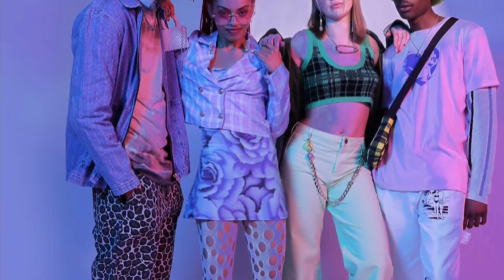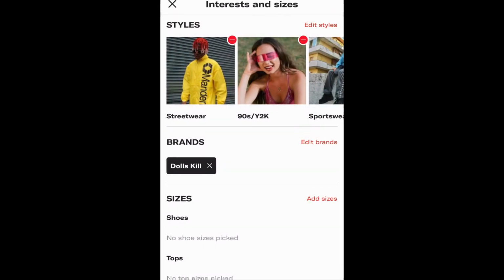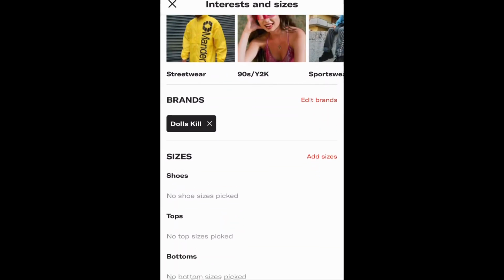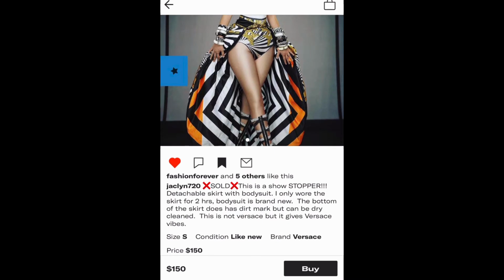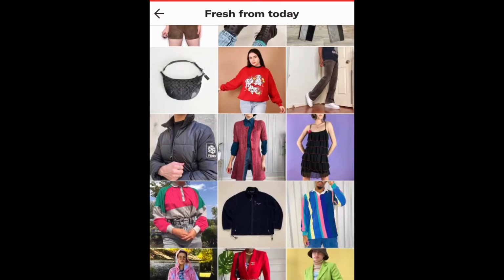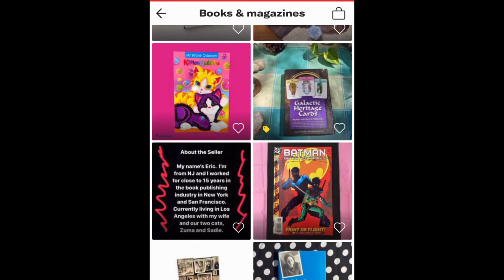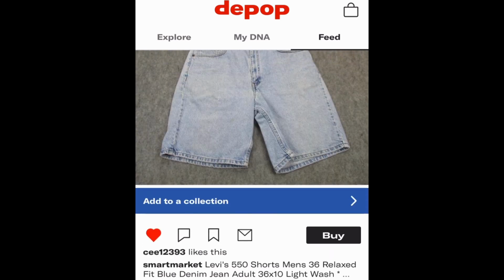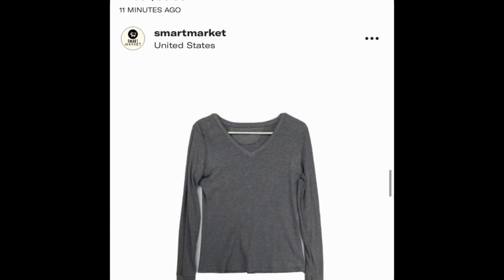How To Navigate DePop App Pt.1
Ladies and Gentlefolks

This video  will show how to navigate the app when you first login

Part two on how to sell your items will be
 coming next￼